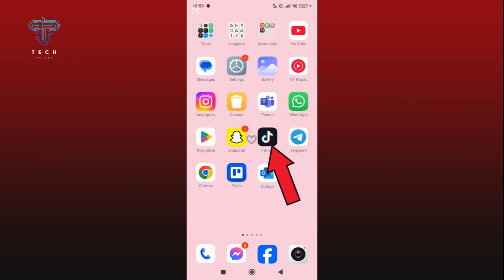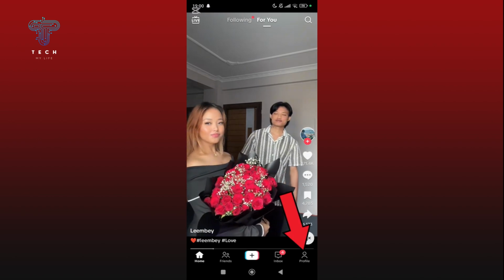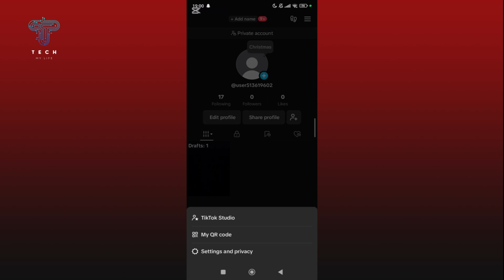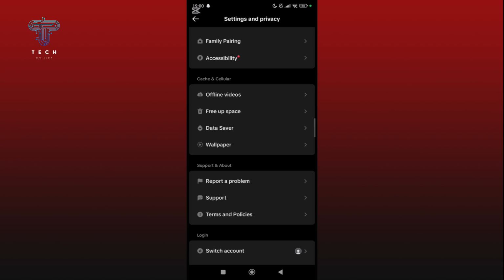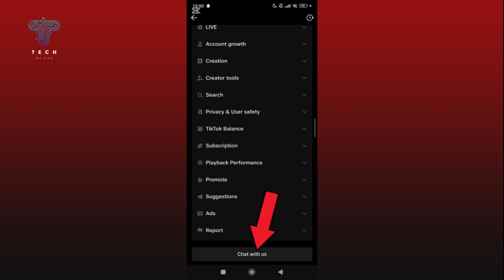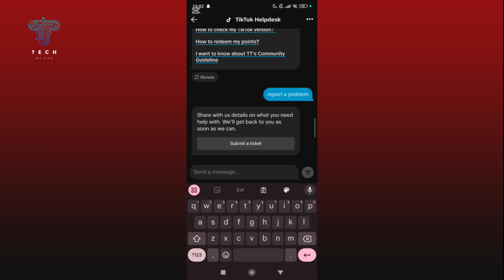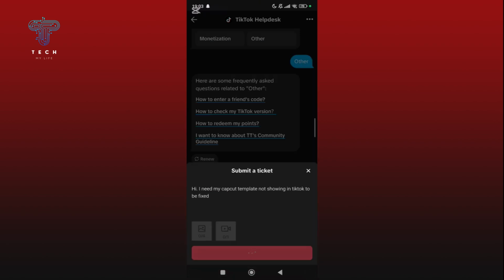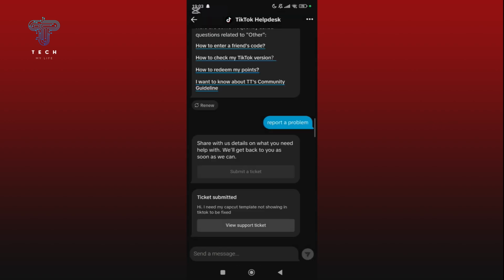How To Fix CapCut Template Not Showing in TikTok? 2024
Firstly, open the TikTok app on your screen. Then, tap on the profile icon at the bottom right corner of your screen.

Next, tap on the hamburger icon at the top right corner of your screen. From the menu, tap on the "Settings and Privacy" option at the bottom.

Scroll down to the "Support and About" section and tap on the "Report a Problem" option. Then, scroll to the bottom and tap on the "Chat With Us" option. Type "Report a Problem" in the message box and send the message. A response will appear from the Help Desk. Tap on the "Submit a Ticket" option, elaborate on the problem you want to report, and tap on the "Submit" option.

Your issue will be addressed within a few days by the TikTok Help Center. This is how you can fix the "CapCut Template Not Showing" problem on TikTok.